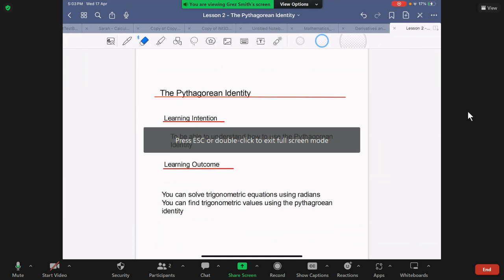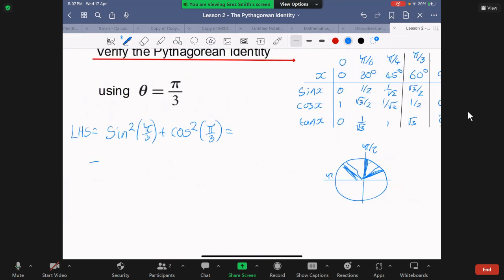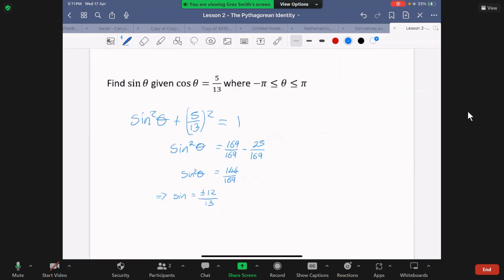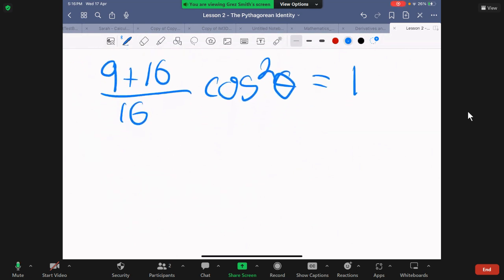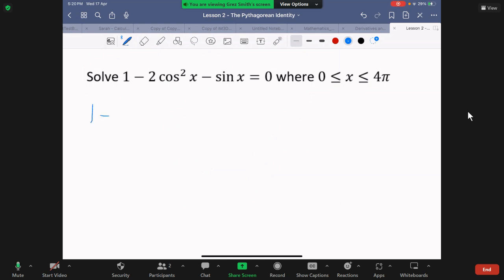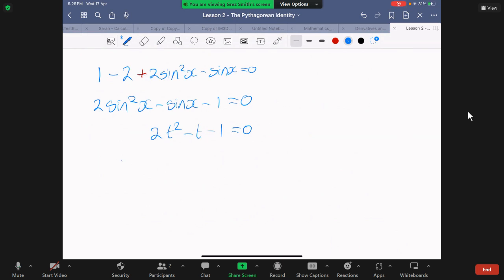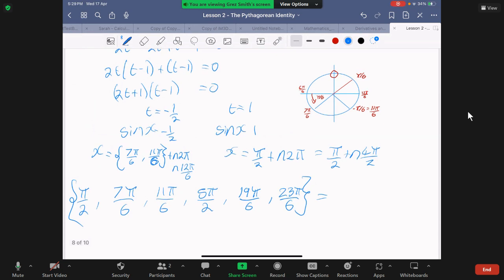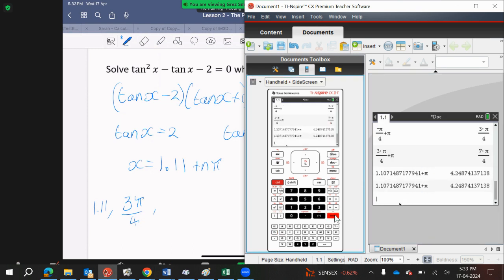IM3 U5L2 - The Pythagorean Identity